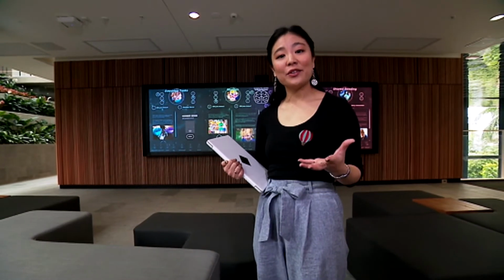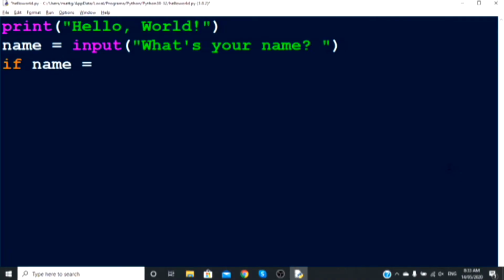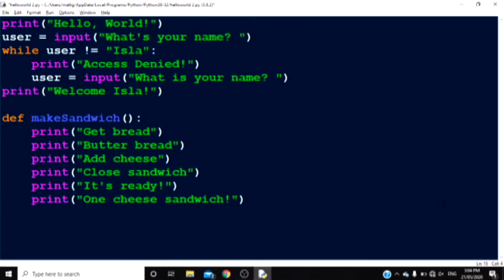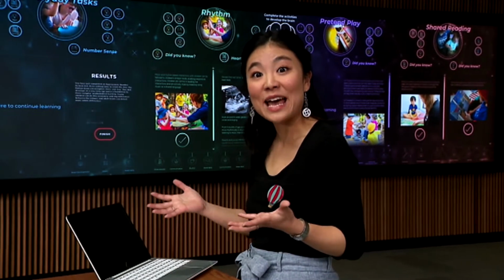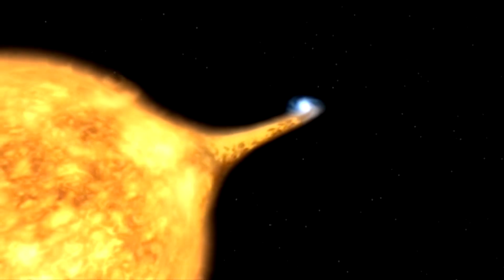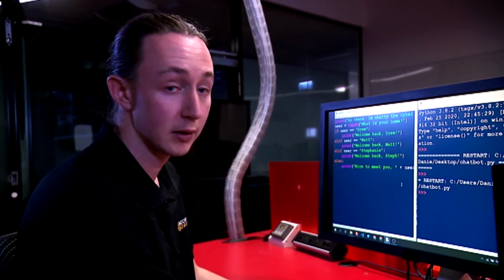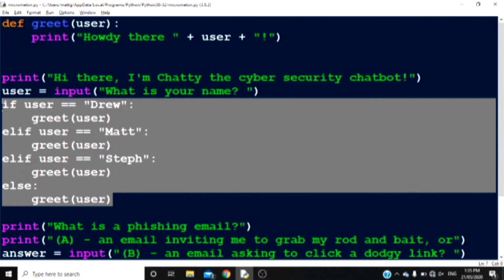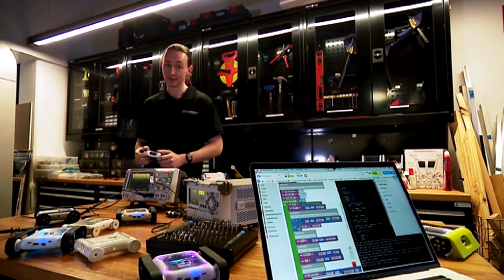coding@home TV – Secondary 4 – Conditions and functions using Python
In this episode, we will upgrade our Python skills to include functions to simplify our code, and while: loops to continue a section of code - until a condition is met.
Our special guests, Samuel Hinton from the University of Queensland and Professor Marek Kowalkiewicz from the Queensland University of Technology share their expertise on artificial intelligence and new technologies, and Daniel Fraser from Micromelon Robotics demonstrates how to make our simple Python chat bot more interactive.

The department partnered with Network Ten to deliver coding@home TV for primary and secondary students. Featuring a number of industry partners; episodes support students to engage in real-world coding problems and create digital solutions.

Presenter introduction 0:00 – 1:39
While Loops and Functions using Python 1:40 – 8:38
Artificial Intelligence and emerging technologies 8:39 – 15:13
Using functions to save time and space 15:14 – 23:18
Recap 23:19 – 24:25